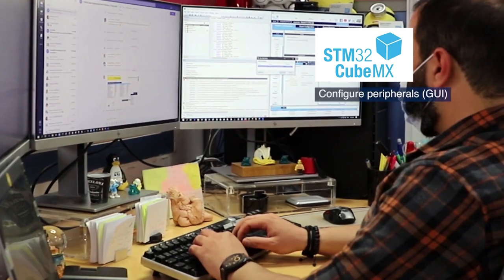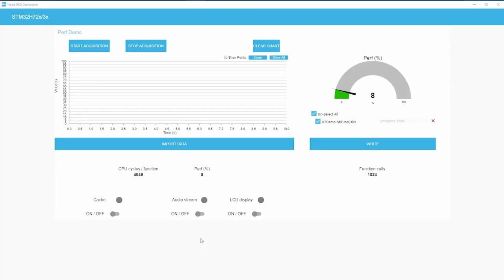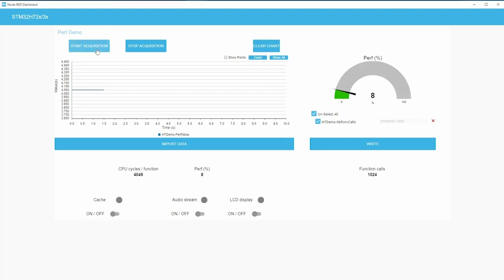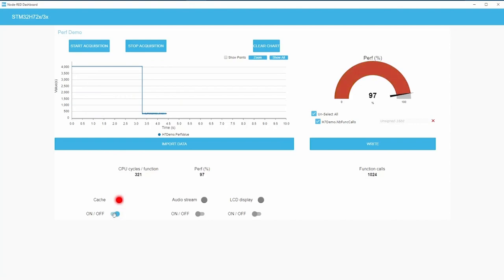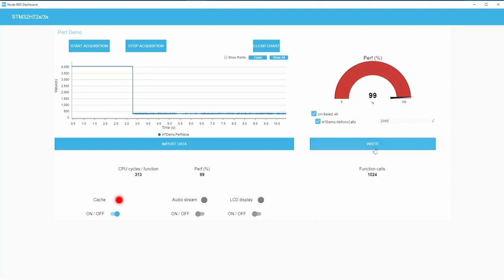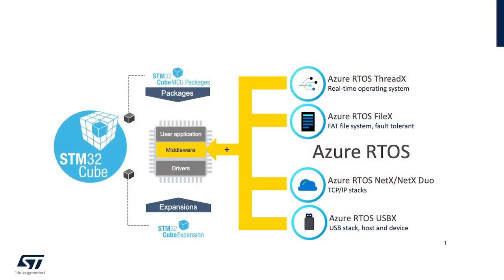The STM32Cube ecosystem at a glance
Discover how STM32Cube software ecosystem can help you speed up your design!

2:08 STM32CubeMX: configure peripherals (GUI), SW libraries. Choose your IDE, MCU code generation / MPU device tree generation
2:37 STM32CubeIDE: Eclipse-based IDE, including STM32CubeMX
2:58 STM32CubeProgrammer: Binary programming (Internal/external memories), secure code programming (STM32Trust),
3:23 STM32CubeMonitor: real-time variable monitoring
4:05 STM32Cube expansion extends our offer with contributions from partners, communities... and YOU!
4:32 Microsoft Azure RTOS addition to STM32Cube